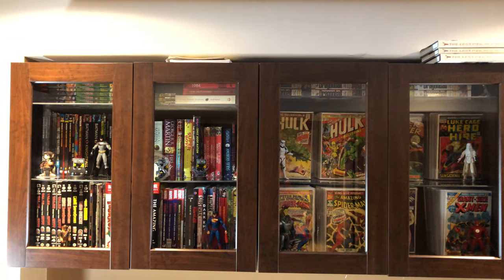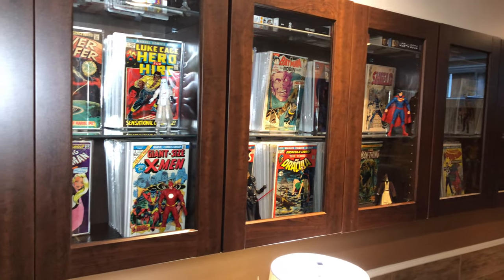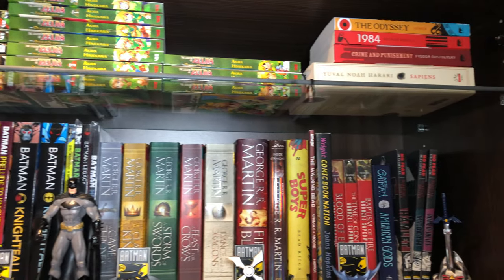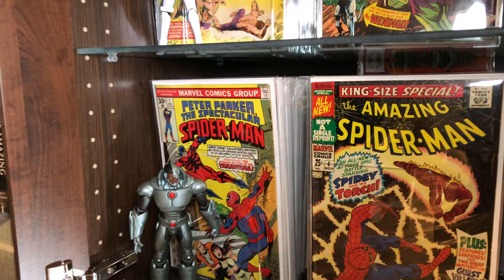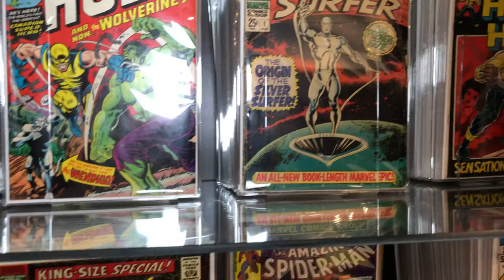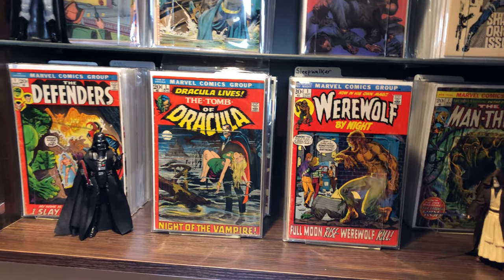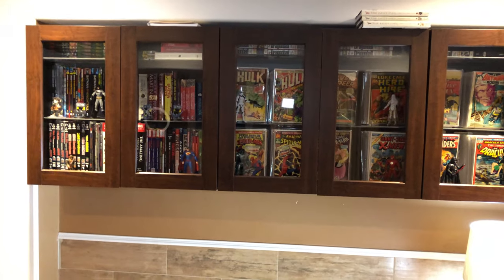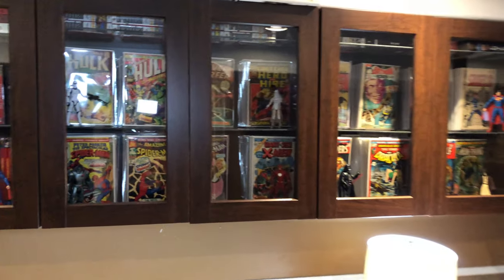Too Many Comic Books? No Problem!|Amazing Comic Book Storage Idea| Comic Book Care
In this video. we take a look at my updated comic book storage solution. I used to use boxes and filing cabinets, but I like this method way better as it is more aesthetically pleasing. Enjoy!

Links:

Mylar Comic Book Bags

E. Gerber Mylar Bags

Clear Bookends

Backer Boards

Sektion Glass Wall Cabinet